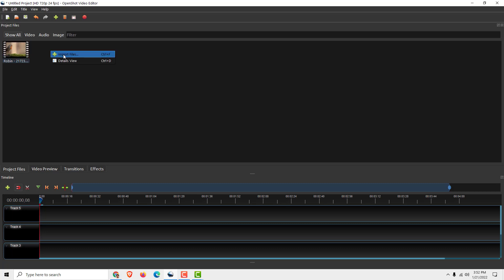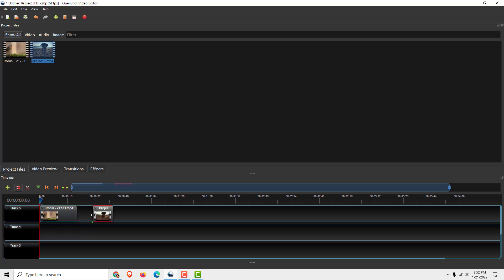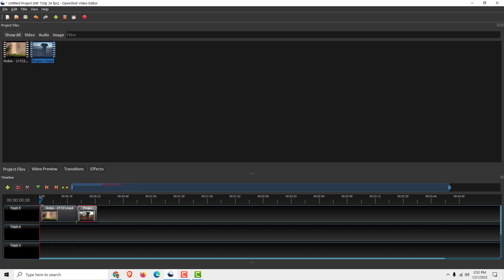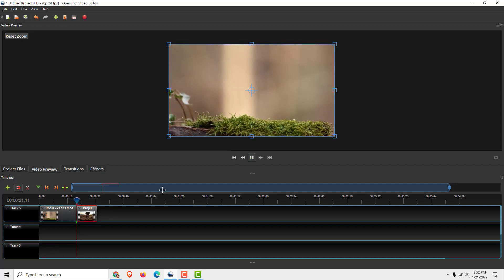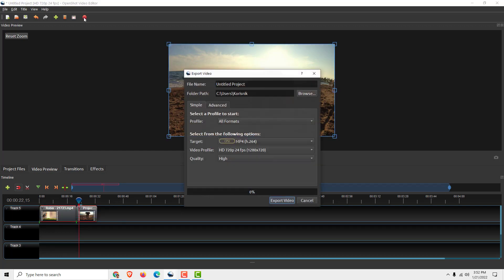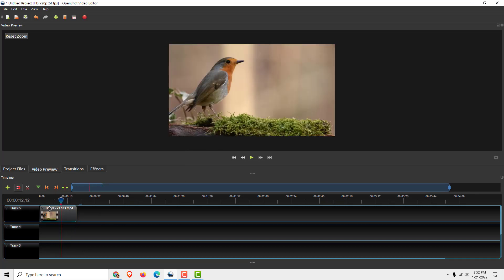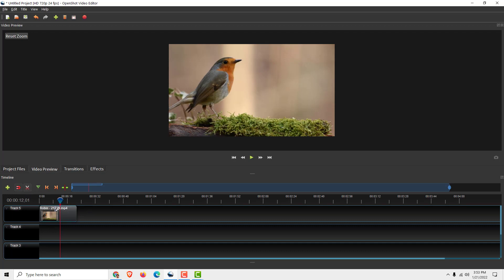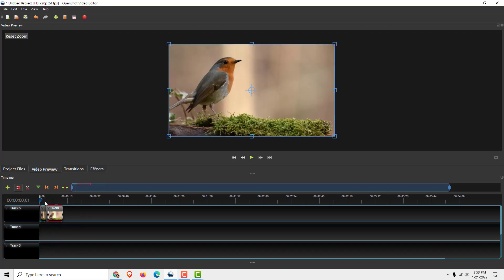OpenShot Video Editor Tutorial: How to Cut and Join Video in OpenShot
Video tutorial how to cut and join video in OpenShot.